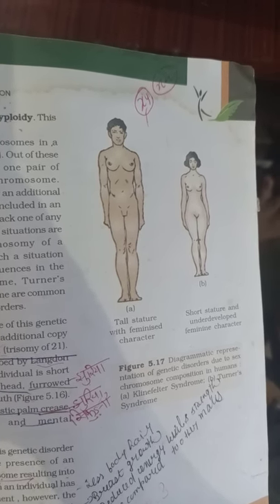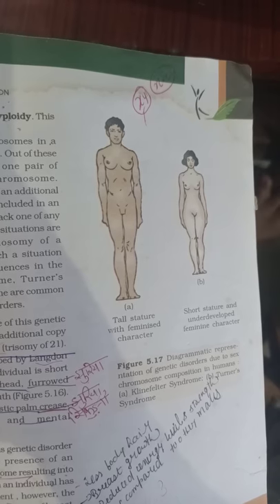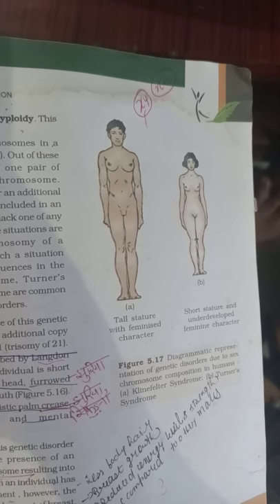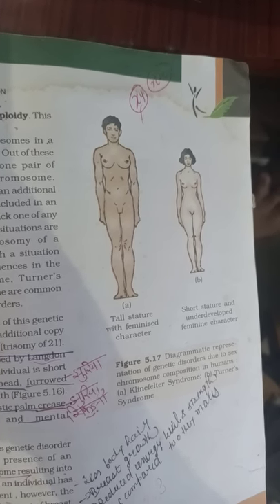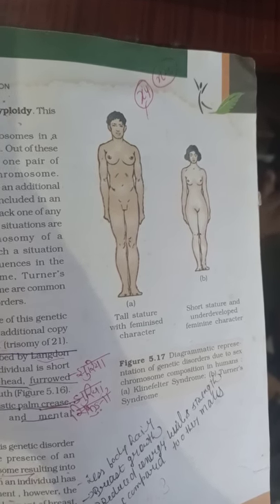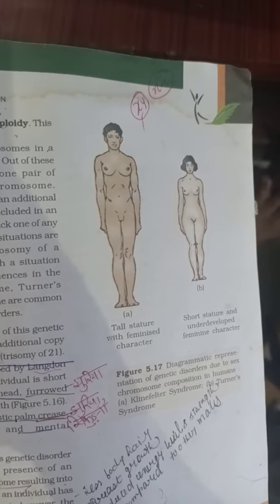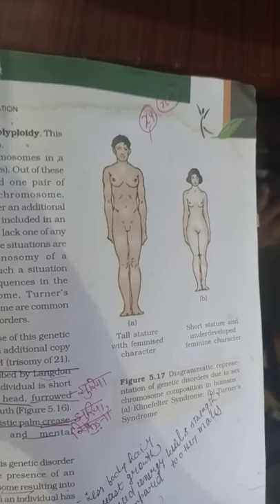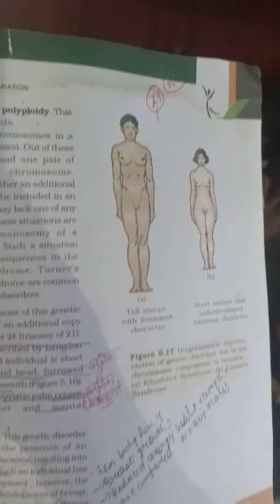Chromosomal disorders ,xii,ch.6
Down syndrome,Klinefelter syndrome, Turner's syndrome